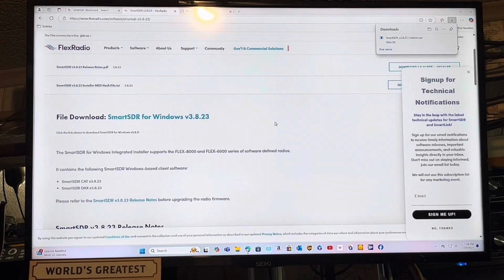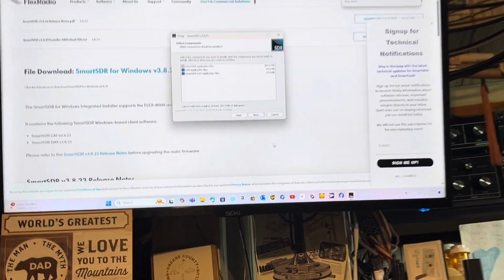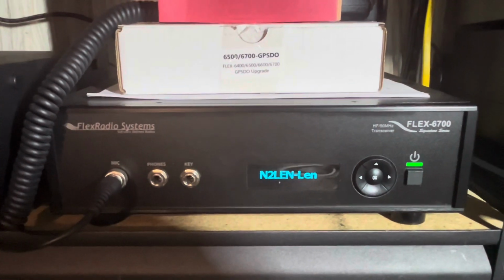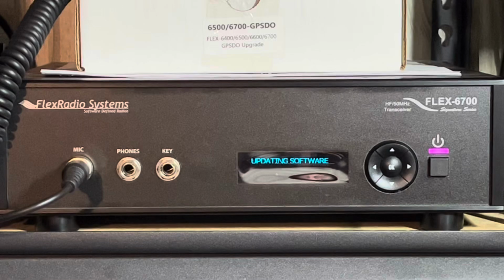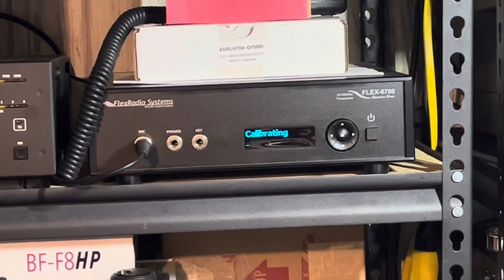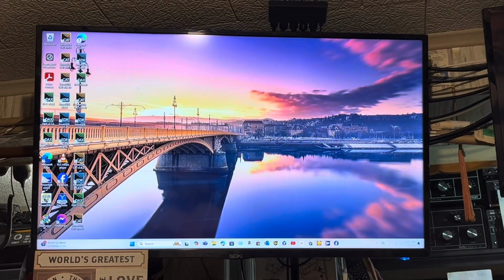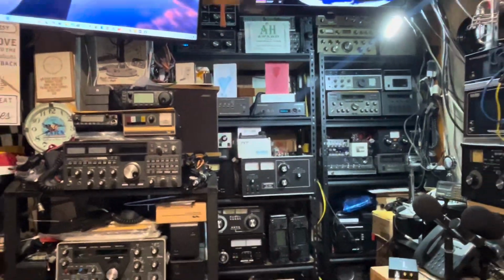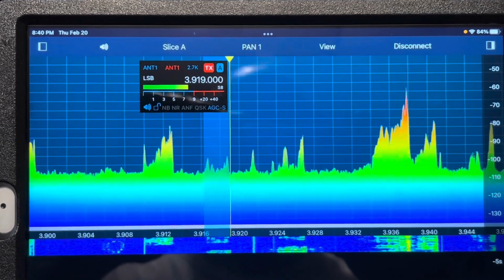Flex-6700 Upgrade to SmartSDR 3.8.23 on Windows & IOS Operating Systems on February 20th 2025